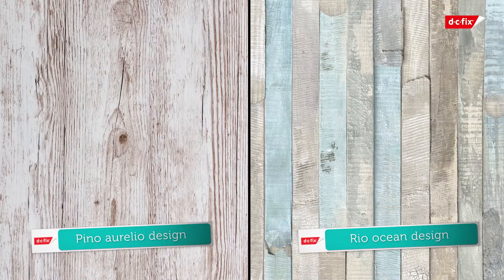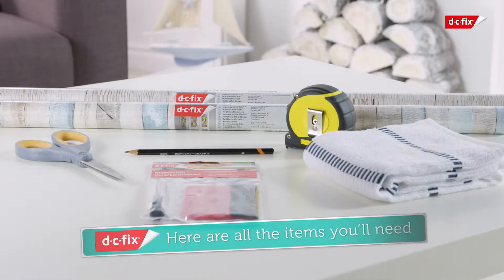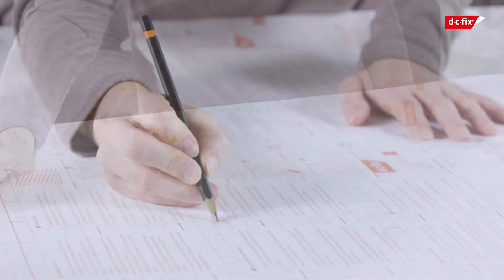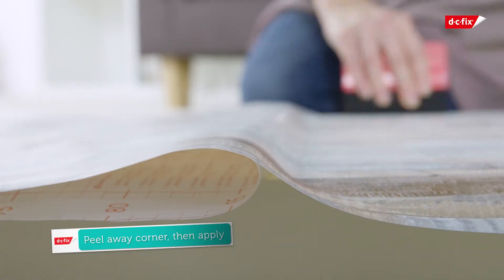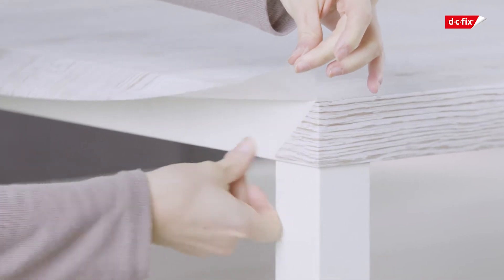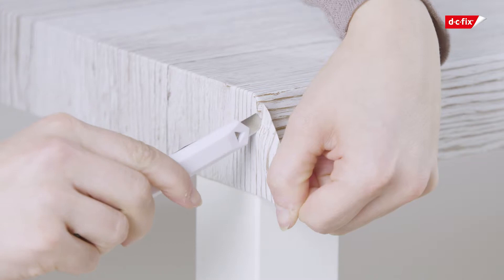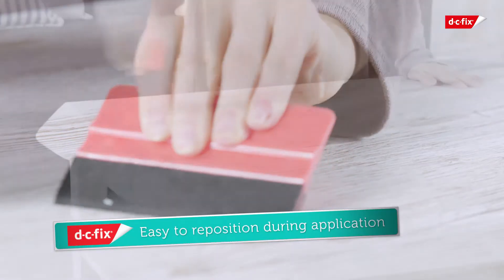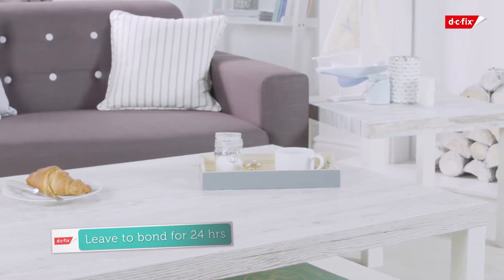Applying vinyl to a coffee table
A short video showing how easy and quick it is to transform those tired old table tops and desks using materials from Vinyl Warehouse.